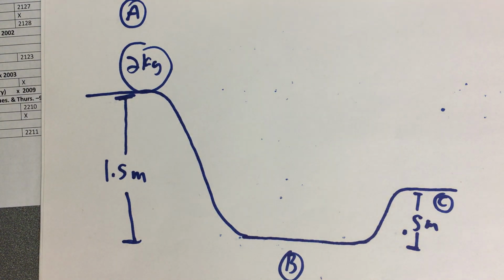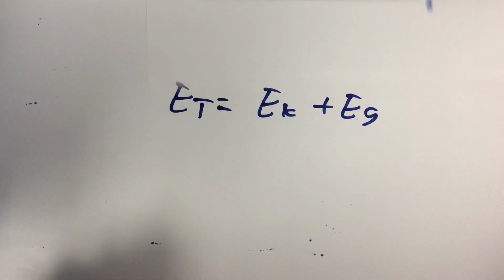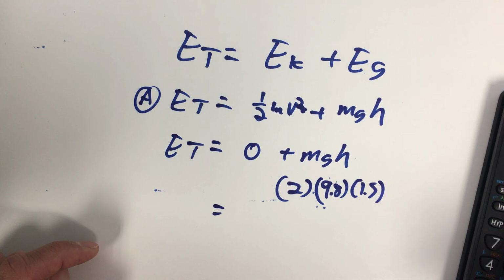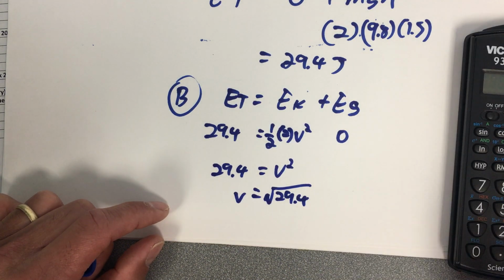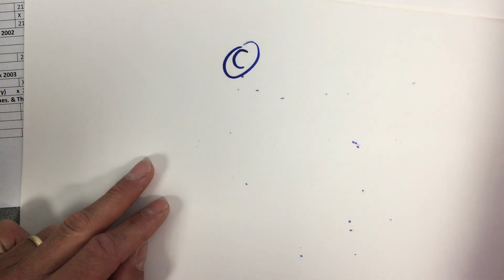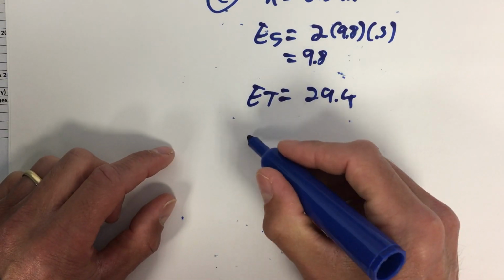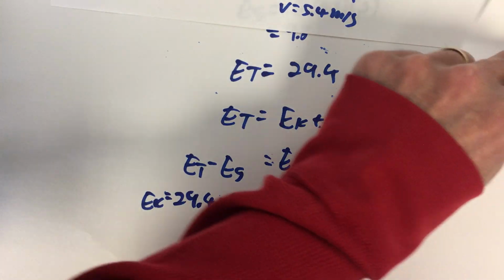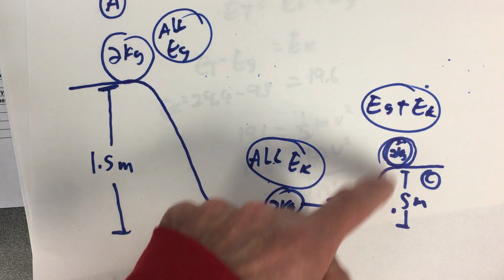Gravitational Potential and Kinetic Energy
Solve simple conservation of energy problem. Ignore rotational kinetic energy.